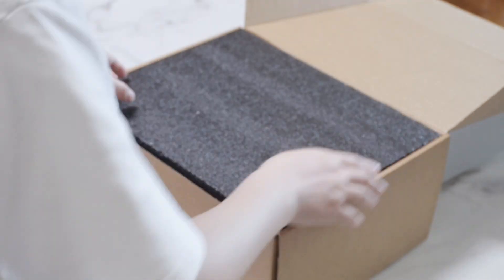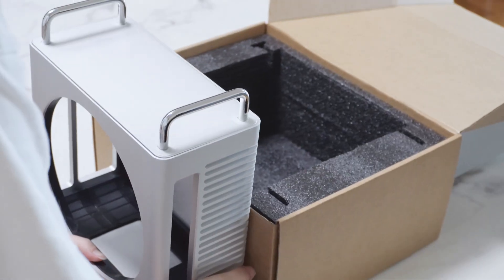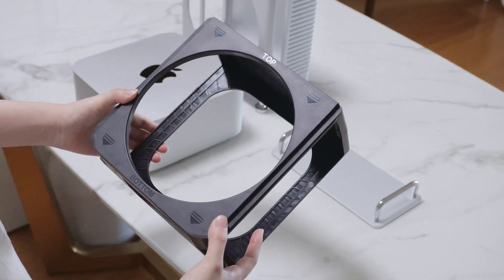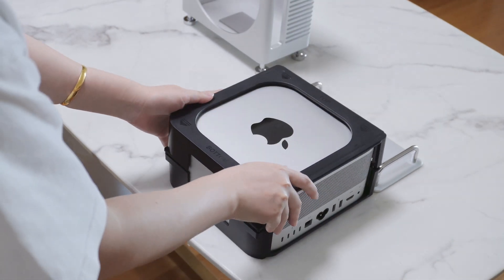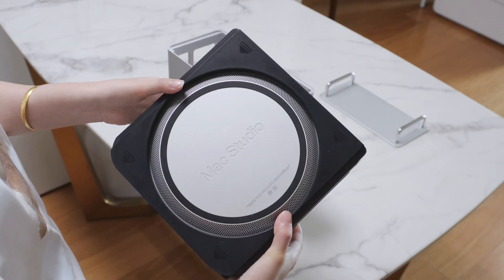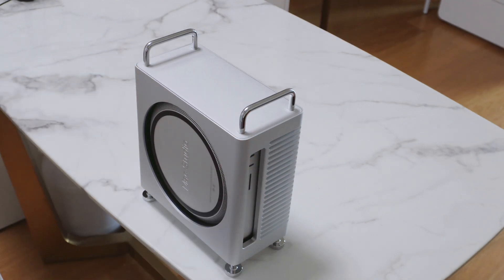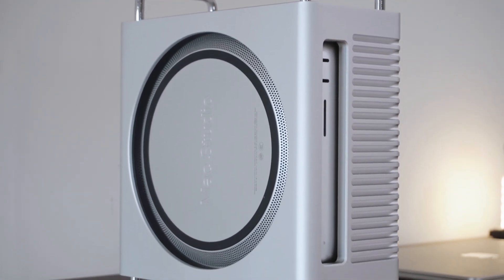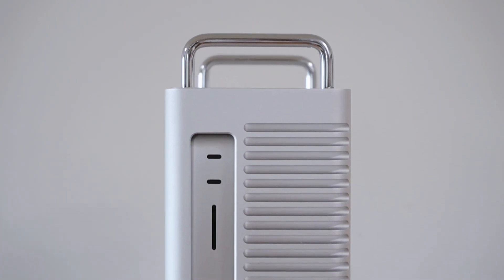How to Assemble the Zeera MacForge Studio ：Unboxing & Full Assembly Guide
ZEERA MacForge Studio: CNC Aluminum Mac Pro Case for Mac Studio M1/M2/M3 Ultra/M4 Max

Japanese (日本語):
「Zeera MacForge Studio アルミケースの組み立て方法: 開封 & 完全組み立てガイド」

Korean (한국어):
"Zeera MacForge Studio 알루미늄 케이스 조립 방법: 언박싱 및 완전 조립 가이드"

French (Français):
"Comment assembler le boîtier en aluminium Zeera MacForge Studio pour Mac Studio : Guide de déballage et d'assemblage complet"

German (Deutsch):
"So montieren Sie das Zeera MacForge Studio Aluminiumgehäuse für Mac Studio: Unboxing & vollständige Montageanleitung"

Spanish (Español):
"Cómo ensamblar la carcasa de aluminio Zeera MacForge Studio para Mac Studio: Guía de desempaquetado y montaje completo"

Italian (Italiano):
"Come assemblare il case in alluminio Zeera MacForge Studio per Mac Studio: Guida all'unboxing e al montaggio completo"